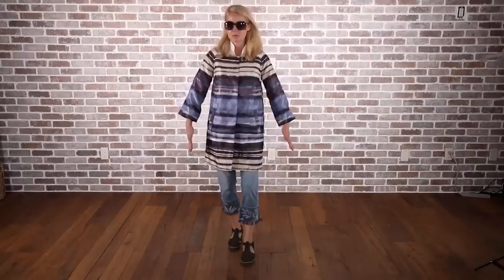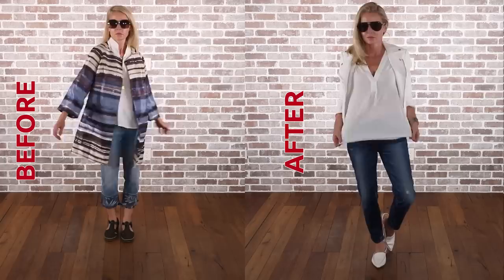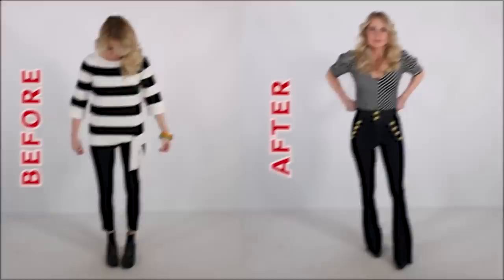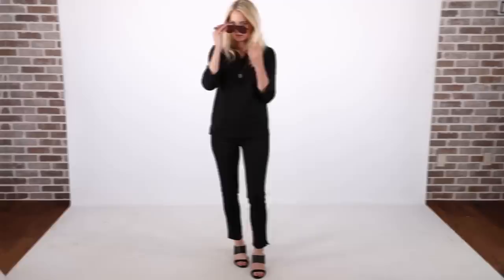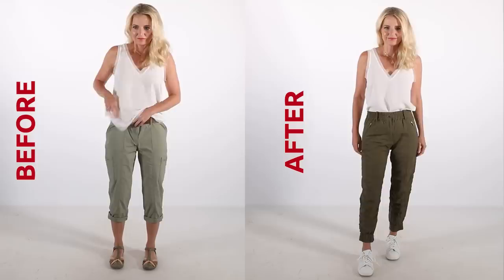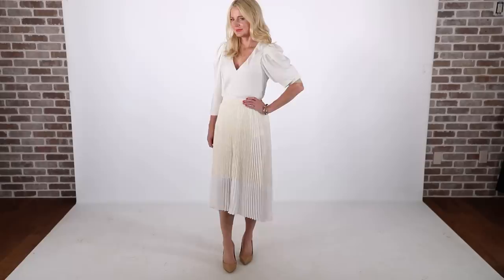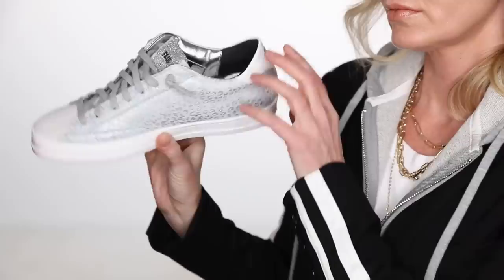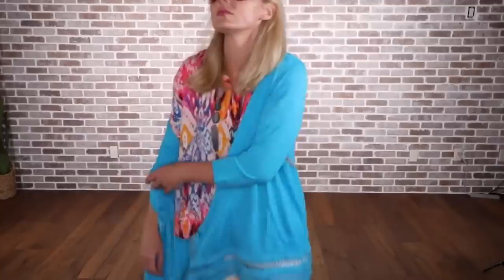My BEST EVER Style Tips for Women over 40 on How NOT to look FRUMPY!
This is a BEST of compilation style video featuring all of my BEST style tips on how NOT to look Frumpy! Your support means the world to me! Don't forget to watch all of the other videos in our popular Frumpy series
~Erin xo

5 SURPRISING STYLE MISTAKES That Are Making You Look FRUMPY and OLDER (Style tips over 45)

Look 10 Years Younger and 10lb. Slimmer With These 5 KEY Style Tips For Women Over 40

The Truth About Our Style As We Age (And Why We're Struggling) *Women's Fashion Over 40

Get your FREE Wardrobe Basics Checklists, Weekly newsletter, and FREE lookbook full of style inspiration!

Top I'm Wearing

Best Top Tips | 00:28
Stripe Top
White Faux Leather Moto

Best Bottom Tips | 08:06
Lace Tee
Black Tunic
Similar Black Sandal
Natasha Jeans
Cream Tank
Similar Ankle Pants
Ankle Pants (For Less)

Best Shoe Tips | 13:04
Denim Jacket
Similar Denim Jacket for Less
Easy Spirit Shoe
Similar Black Sandal
Tall Wedges
White Blouse
Bueno sandals (Brown Sold out)
Silver Sneakers
Black Dress
White Long Sleeve Tee

Best Accessory Tips | 18:11
Sunglasses
Gold cuff Necklace | Sold Out
Similar Necklace
For Less
Julie Vos Jewelry
Dean Davidson
Open Circle Necklace
Gorjana Jewelry
Similar Anna Beck Necklace

15+ Surprising Style Mistakes That Are Making You Look Frumpy & Older

Five Work From Home Outfits That Won’t Make You Feel Frumpy

Look Younger AND Slimmer with These 5 Key Style Tips for Women Over 40

Don’t Look Frumpy in Your Jackets. Here are Our Modern, Flattering Favorites!

SOCIAL MEDIA